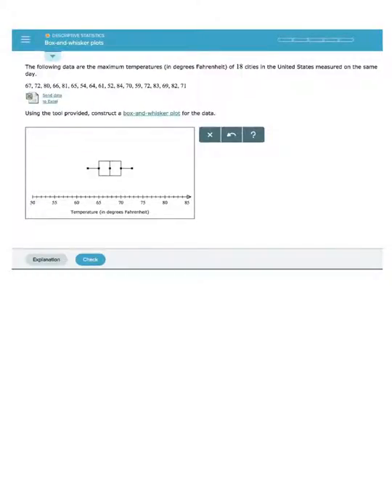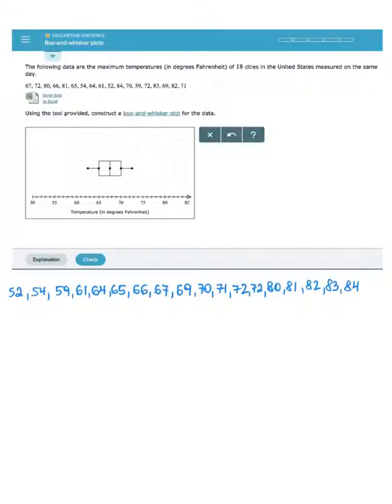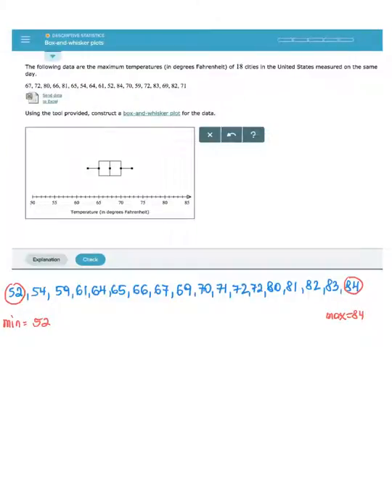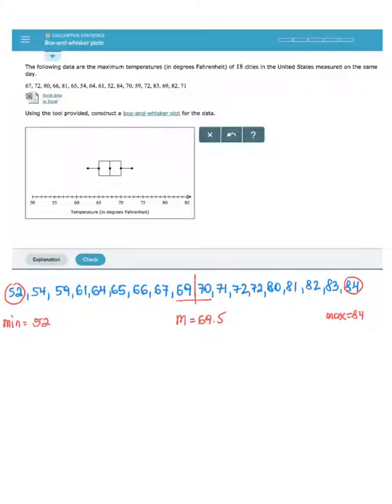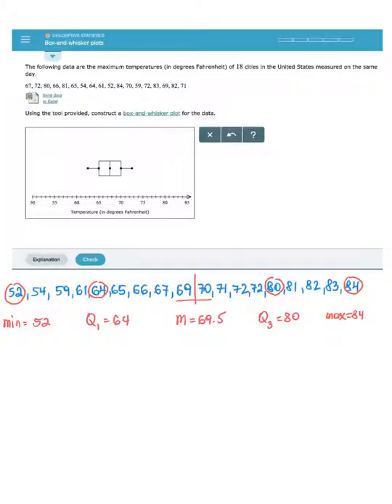Box-and-whisker plots, Elementary Statistics in ALEKS